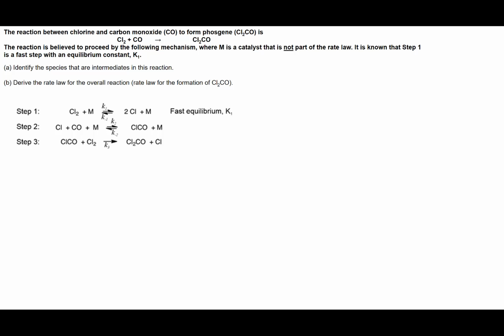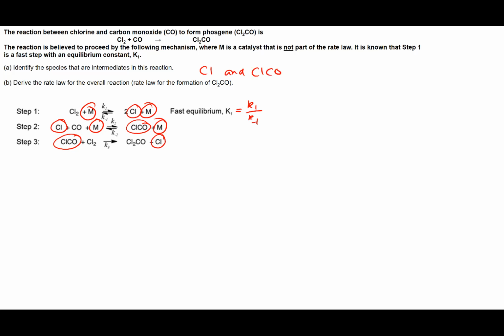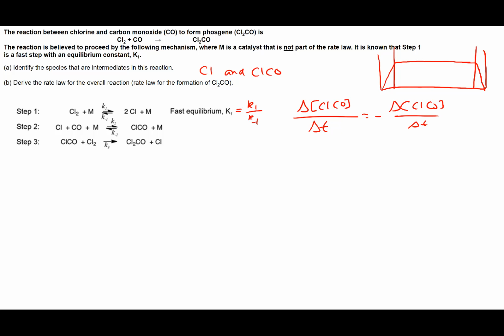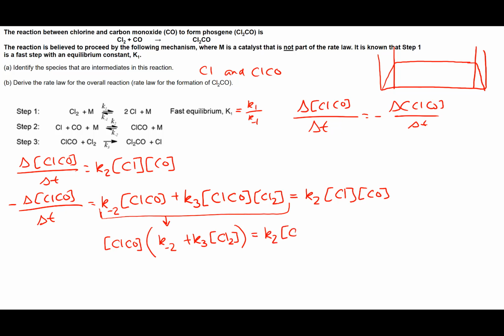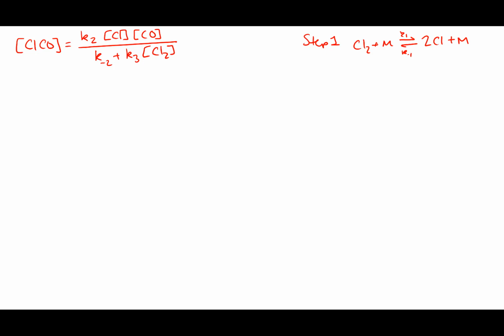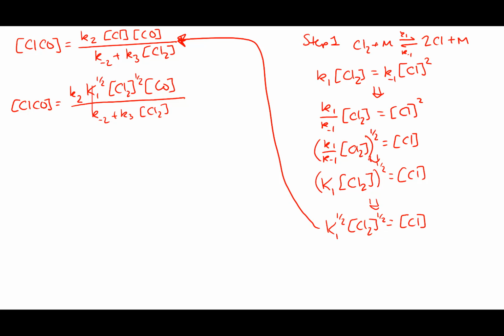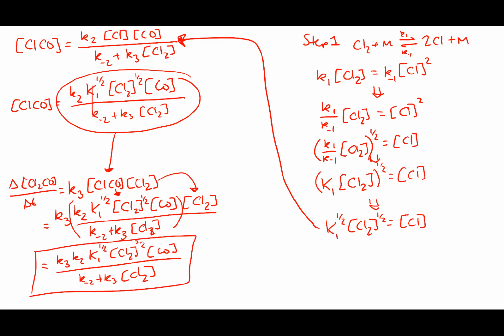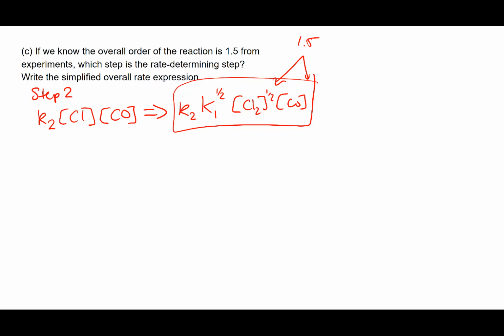Derive Rate Law using Steady State Approximation